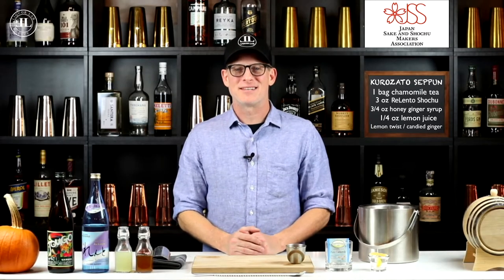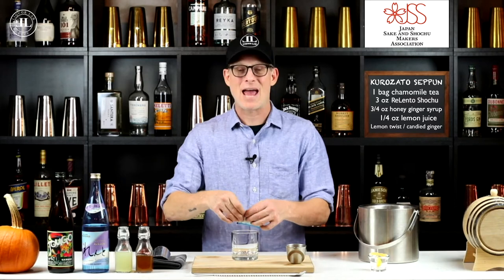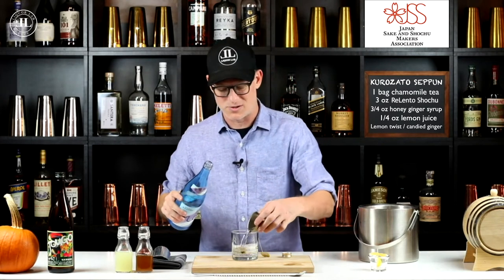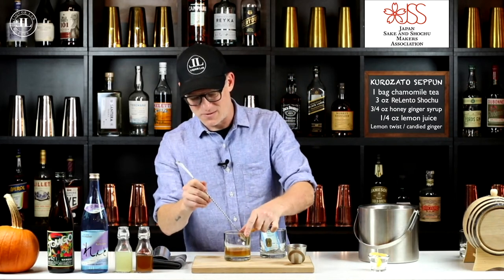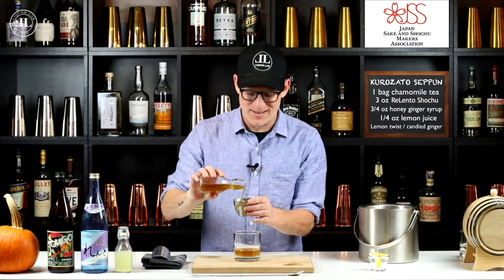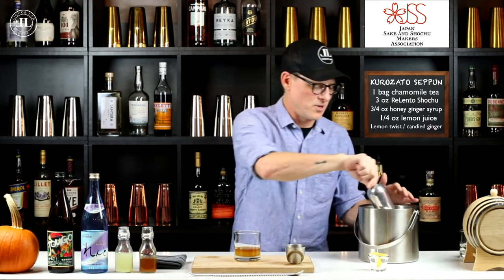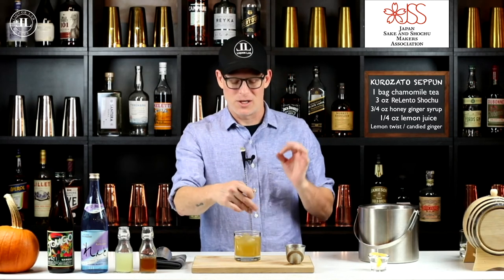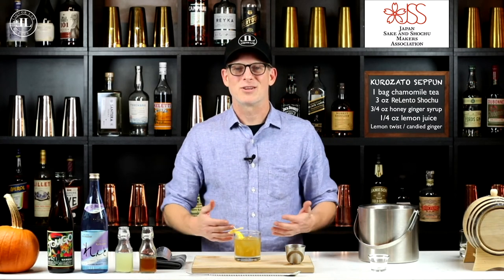"Kurozato Seppun" Shochu Cocktail Recipe by World's Best Bartender Dev Johnson of New York City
The Japan Sake and Shochu Makers Association is excited to present Japanese shochu cocktails handcrafted by renowned mixologists, from World's Best Bartenders to rising stars.

Dev Johnson was the Principal Bartender at Employees Only in NYC for more than 10 years and is a partner for Liquor Lab. He cut his teeth starting his career in 1995 at Chaya Venice in his hometown of Los Angeles and found himself at Employees Only in 2008. He took the first place with his winning cocktail “The Jones Act” for Don Q Pureto Rico’s Premium Rum.

We're excited to share his "Kurozato Seppun" cocktail recipe, made with brown sugar shochU.

KUROZATO SEPPUN
🔸3 oz. Kokuto Shochu (Brown Sugar), Rento, Amami Island-Kagoshima
🔸2 oz chamomile tea
🔸3/4 oz honey ginger syrup

Stirred over ice and garnished with a lemon twist or candied ginger in an Old Fashioned glass.

To learn about Japanese Shochu, explore more recipes, and stay updated on events with world class bartenders—